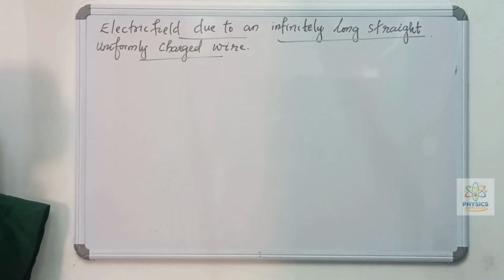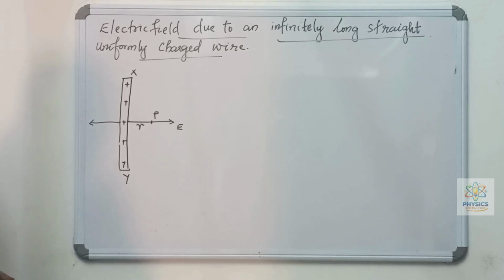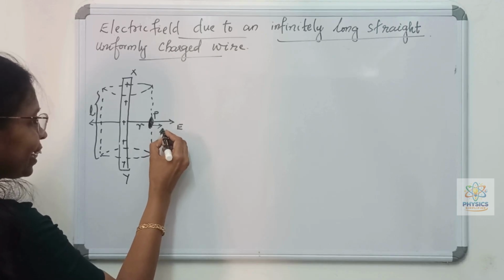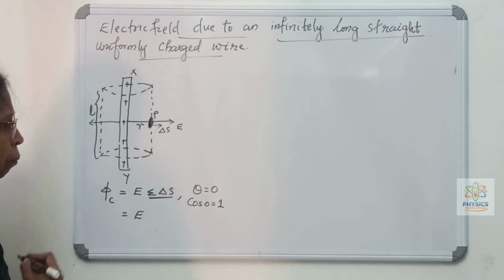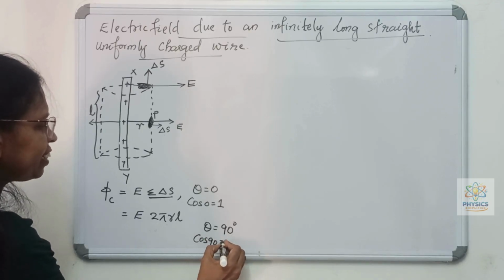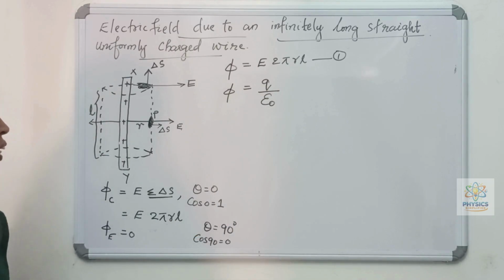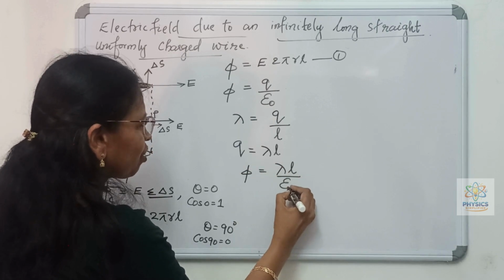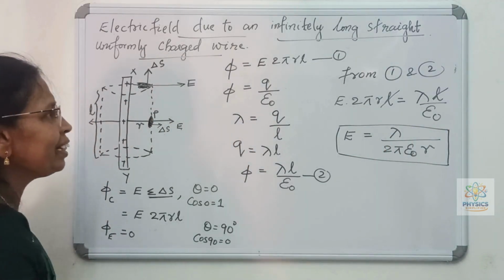⚡ ELECTRIC FIELD OF AN INFINITE WIRE | Gauss's Law Application | Class 12 Physics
📘 Electric Field Due to an Infinite Line Charge | Application of Gauss’s Law

In this video, we study an important application of Gauss’s Law by deriving the electric field due to an infinitely long straight charged wire.

Using symmetry and a cylindrical Gaussian surface, we show how Gauss’s Law simplifies the calculation of electric field for a continuous charge distribution.

🔹 Topics covered:

Why Gauss’s Law is suitable for an infinite line charge

Choice of cylindrical Gaussian surface

Step-by-step derivation of electric field

Direction and nature of electric field

🎯 Exam Relevance:

✔ JEE / NEET / State Exams
✔ Conceptual clarity for electrostatics numericals

📌 This video is ideal for students who want a clear derivation + strong conceptual understanding.

👉 Comment if you want the plane sheet or spherical charge next ⚡